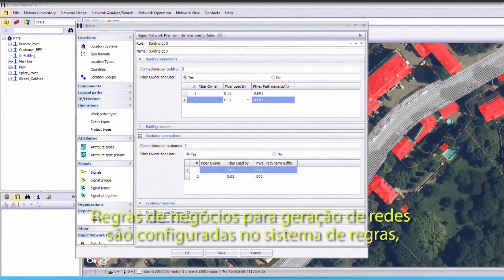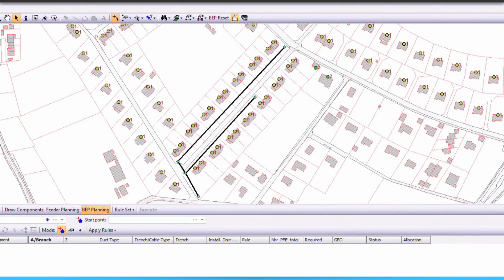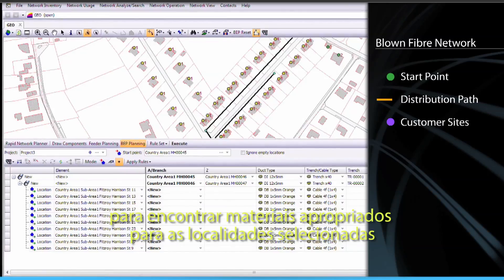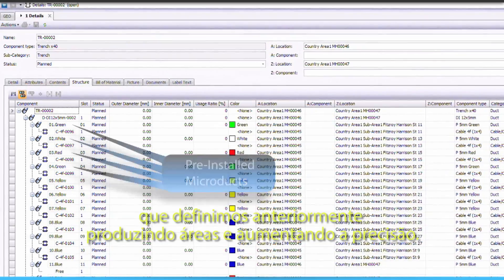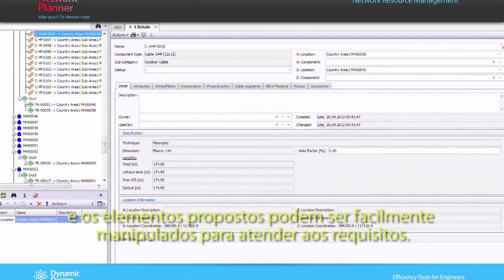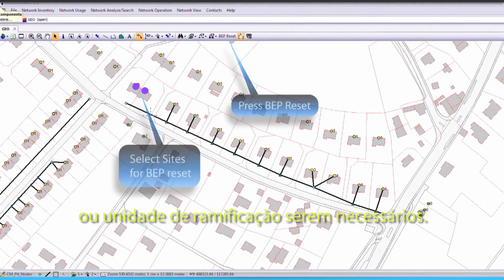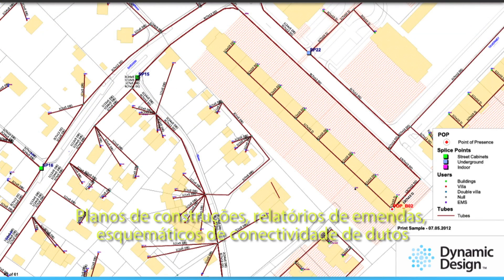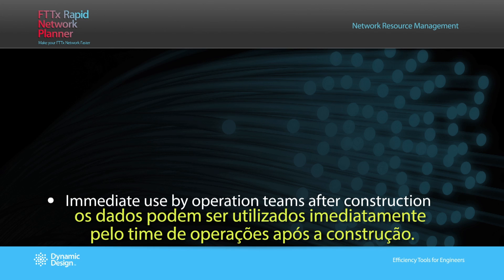ConnectMaster FTTx Rapid Network Planner HD (PT subtitled - Legendado em Português)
Due to the ever increasing expansion of broad band networks and the resulting set up of FTTx infrastructures, network providers are increasingly faced with additional reasons to adopt a modern and powerful planning, management and documentation system.
ConnectMaster® Rapid Network Planner was developed based on these new requirements and automates the entire process, from rough planning to the preparation of construction documents and work orders, including detailed specifications of costs for individual building projects.
The combined GIS and intuitive user interface optimises the customer's workflow, wherein all relevant network objects (ducts, micro-ducts, splice-enclosures, cables, fibres, etc.) are taken into account.

ConnectMaster es una herramienta que permite la gestión integrada y centralizada del inventario de redes de telecomunicaciones. Esto posibilita uma visión detallada de todos sus componentes, sean recursos físicos de la planta interna y/o externa (cables ópticos  y metálicos, ductos, cajas de empalme, ODF, racks, equipos multiplexores, switches y routers) como tambien los recursos lógicos ofrecidos por las redes (circuitos SDH, WDM, PON, Ethernet, etc.)
ConnectMaster® é uma plataforma completa para o gerenciamento de recursos e inventário de redes de telecomunicações com base em georeferenciamento. A ferramenta oferece um sistema integrado de gerência de inventário de telecomunicações com integração sem igual entre o GIS (Geographic Information System) e as camadas física e lógica, dentro de um produto.